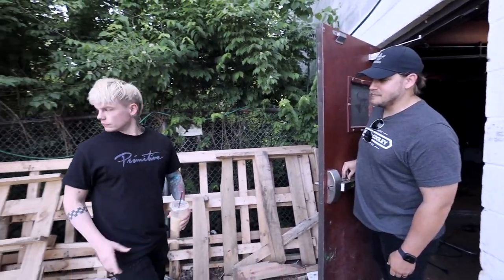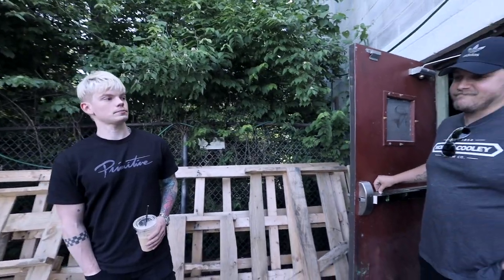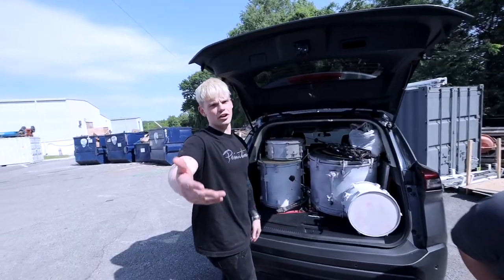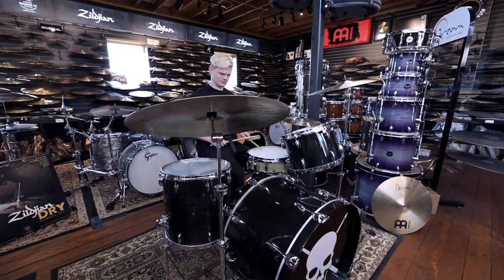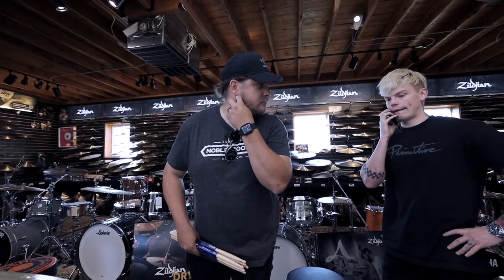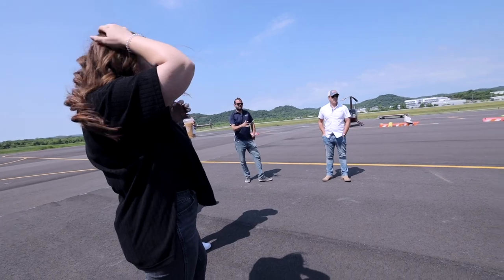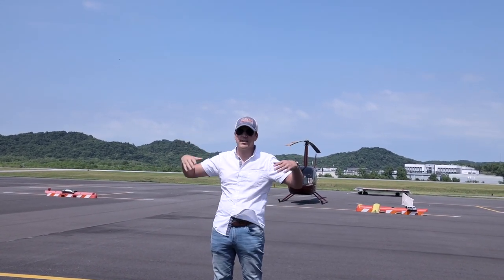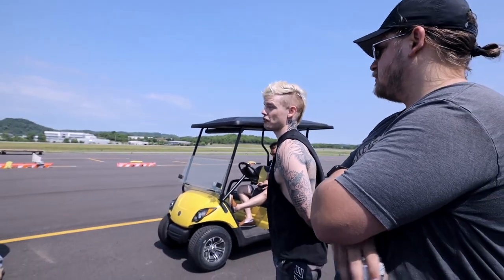Found an EPIC drum-set AND then landed a helicopter behind it!!! (behind the scenes)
May is Military appreciation month!
For that, we decided to get a helicopter to swiftly land behind a drum-set we found they day before the video shoot. This would create an epic first person feeling bringing in the aviation side of the military, or air force!
There are so many components to the military but
this was one Austin felt was epic enough to put into
a single short form piece of content!